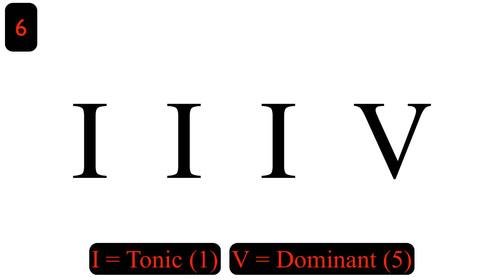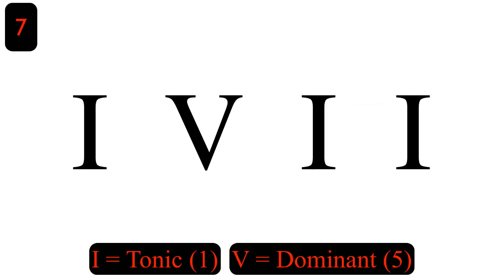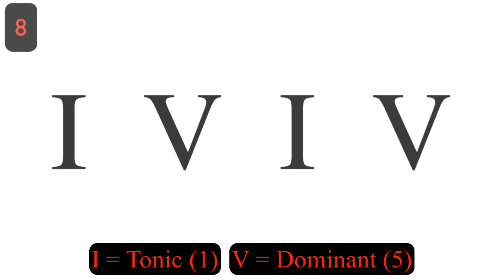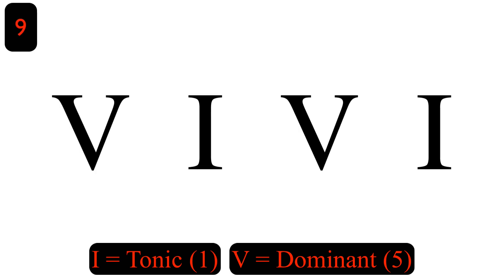Match The Progression #1 (Major I&V)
Achievement Test - I vs. V in Major Tonality

Answers:

1. Yes
2. No (I V I I)
3. No (I V I IV)
4. Yes
5. No (IV I V I)
6. Yes
7. No (I IV I I)
8. No (I V V V)
9. Yes
10. No (I I I vi)